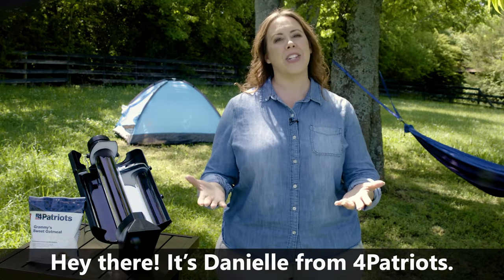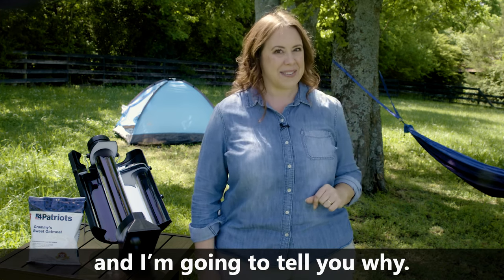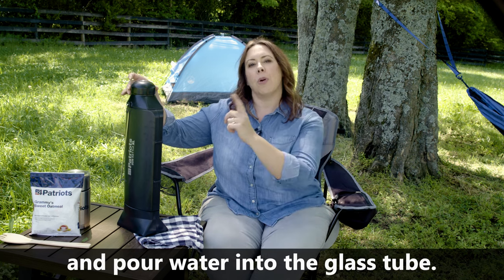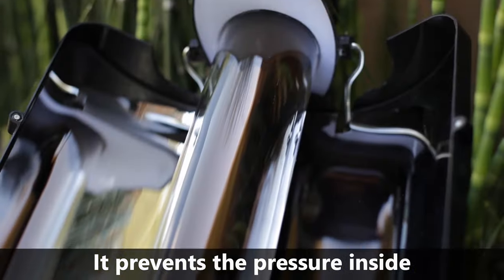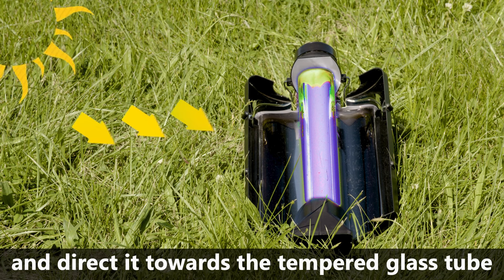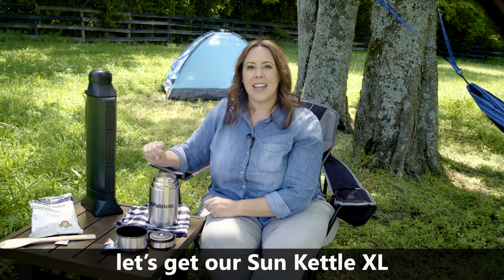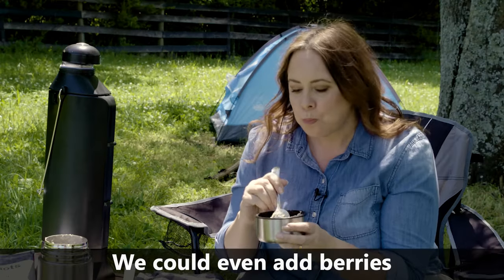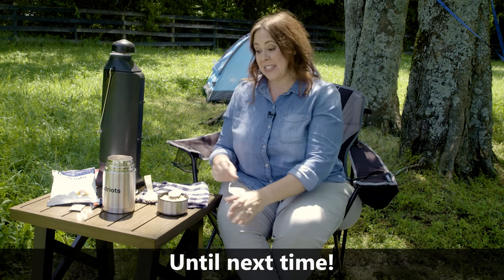Solar Cooking | Boil Water Without Fuel or Flame ☀️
Danielle from 4Patriots shares details on some of the best solar cooking items to have on hand. If you need a way to prepare a meal while you're camping, tailgating or in an emergency situation, solar cooking gives you freedom to feel prepared. When building a fire isn't an option or you don't have fuel to cook with, you could be left in a vulnerable situation. Enjoy warm meals, clean water and a variety of delicious meals when you use the Sun Kettle XL on your next adventure! ☀️ 💦 🍽️  ☕ 🌭